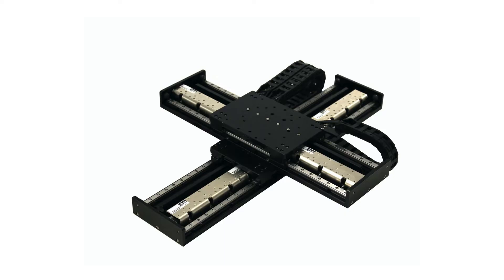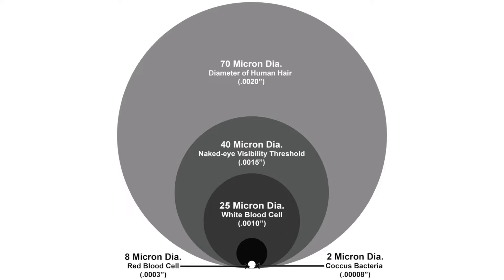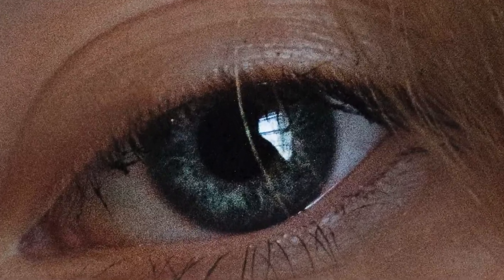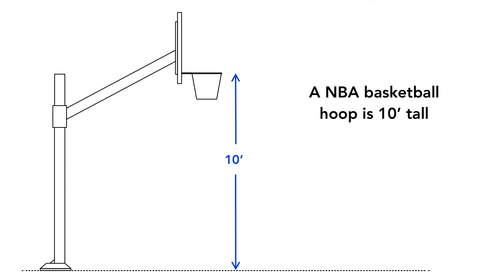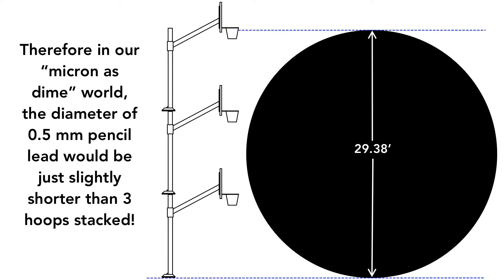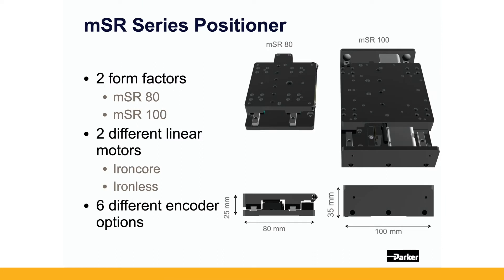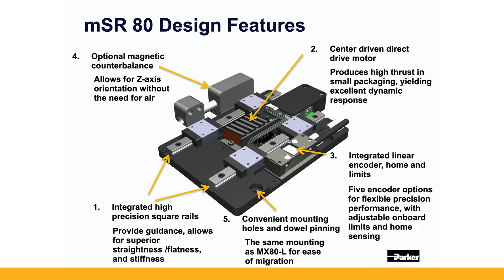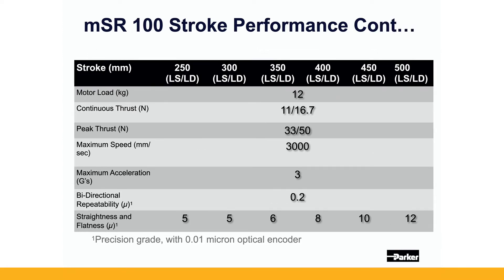How Cool: How Small is a Micron?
In this video, I will give you a more intuitive feel for the size of a micron.